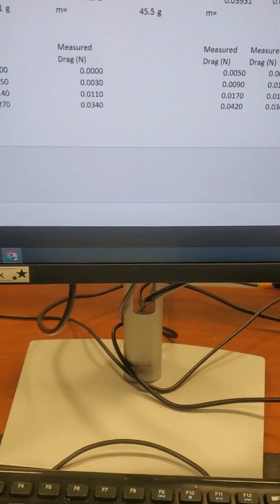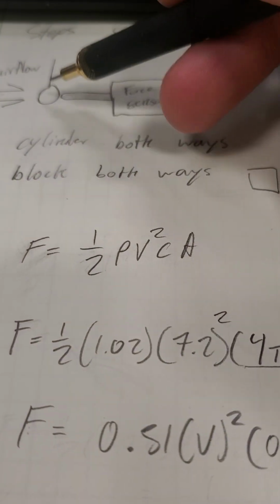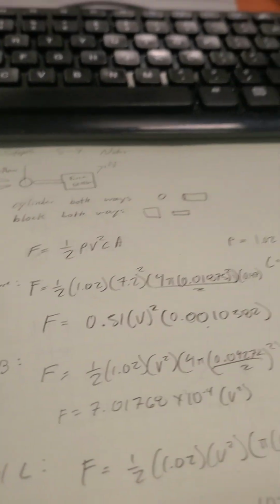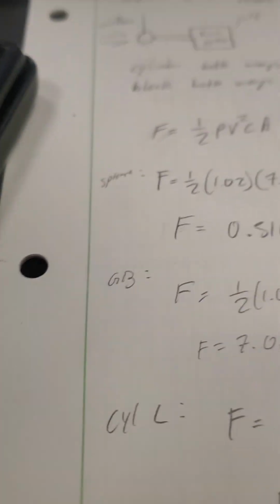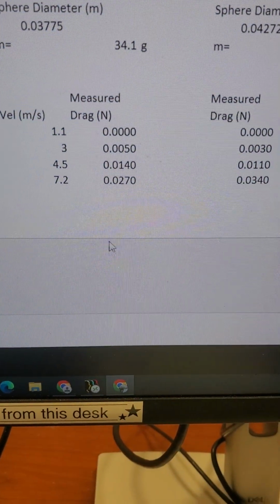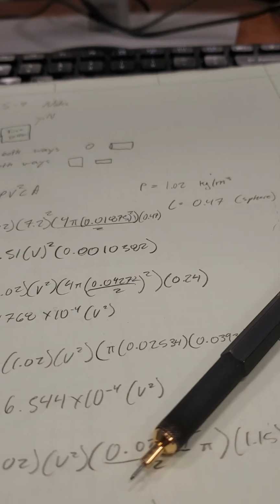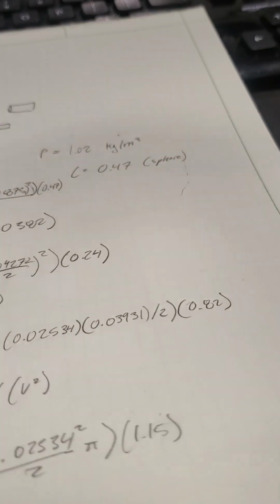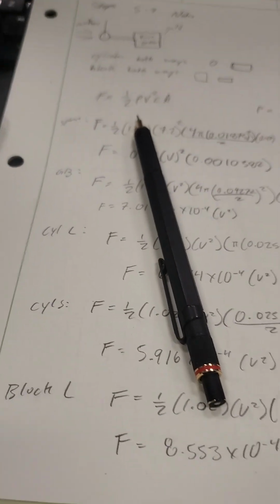dynamics steps 5-7